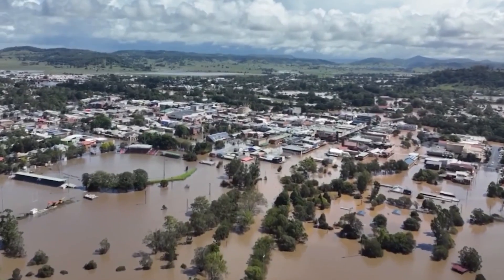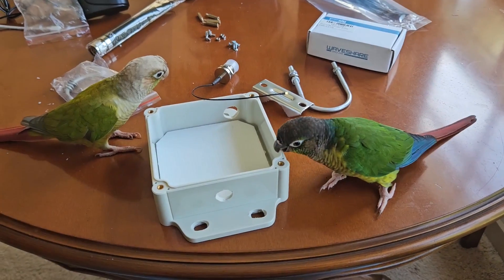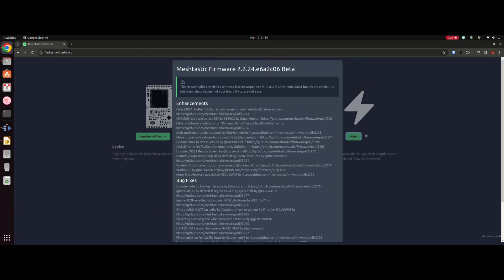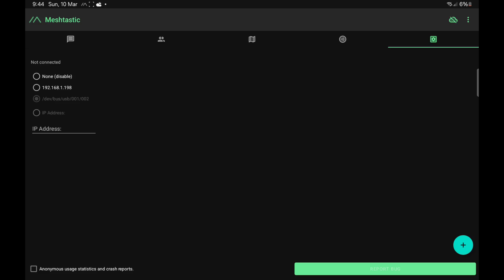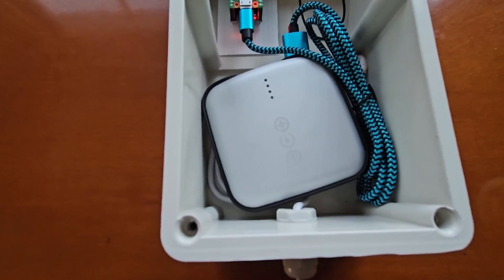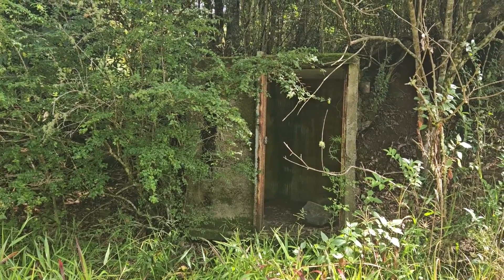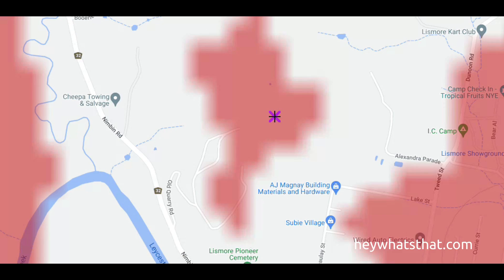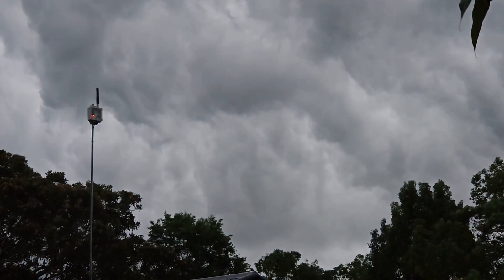Building a Mains Powered and a Solar Meshtastic Node - Lismore Australia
A quick video showing a couple of node builds, and then placement of a solar node in Lismore NSW Australia